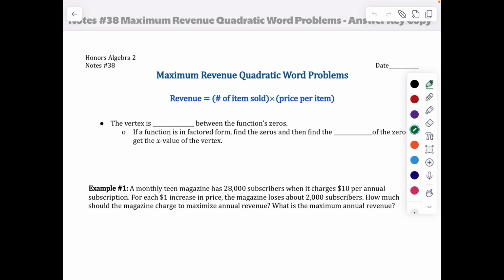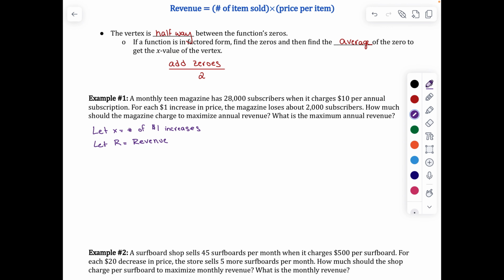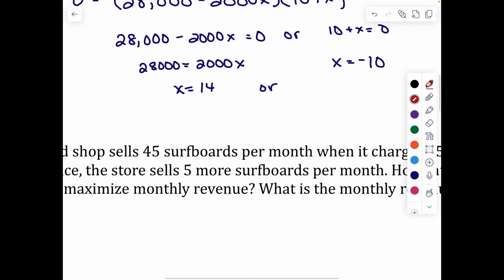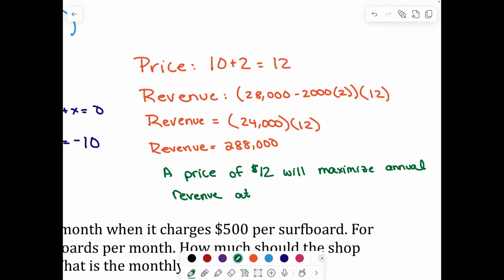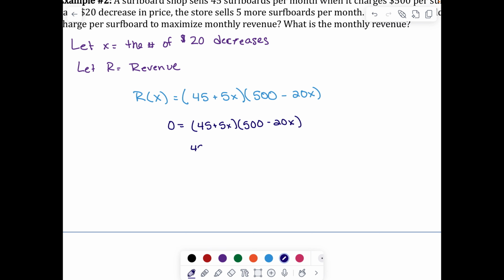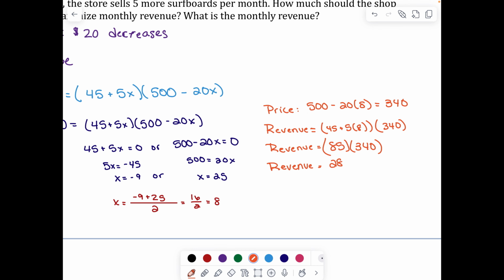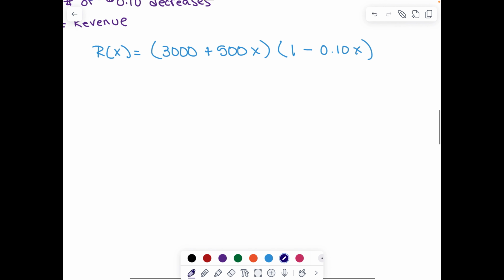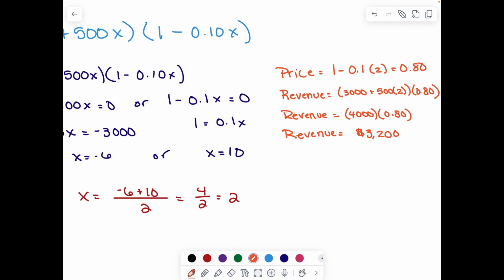Maximum Revenue Quadratic Word Problems